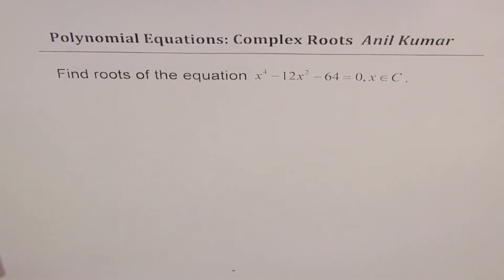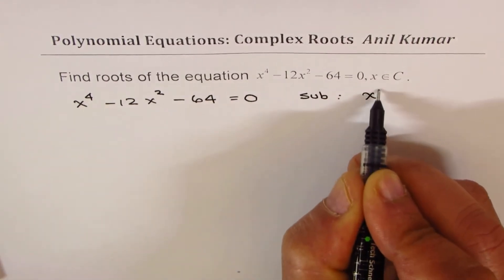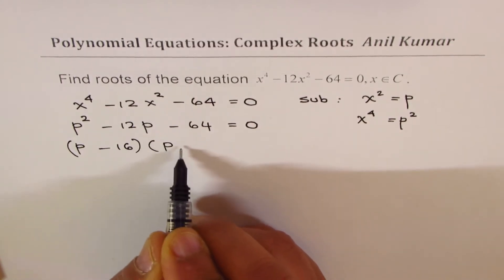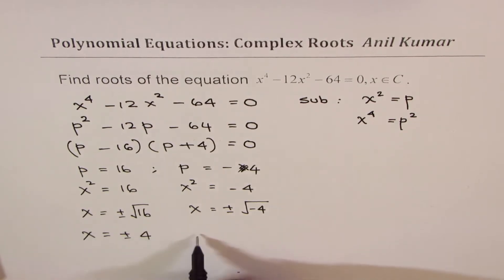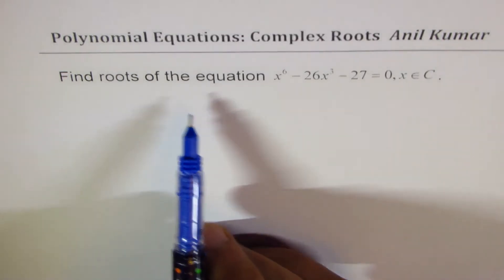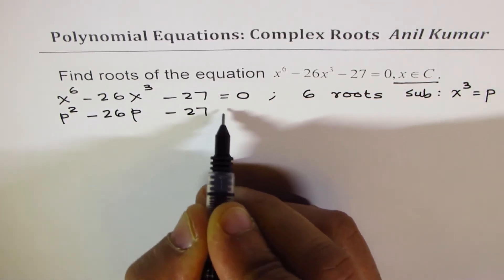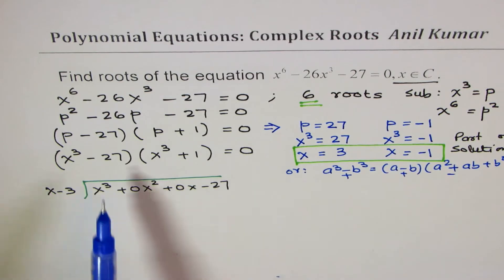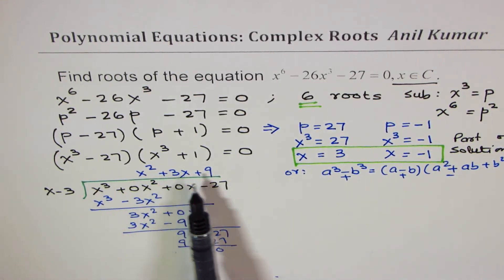Find all possible roots of polynomials in the domain of complex numbers